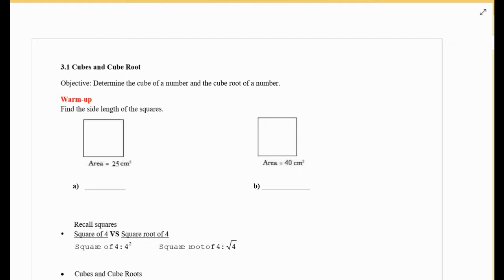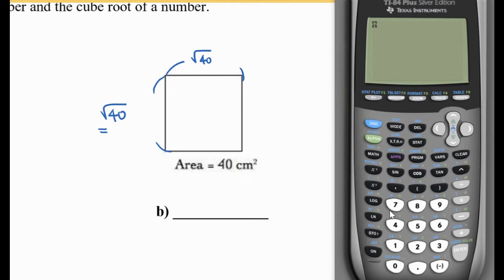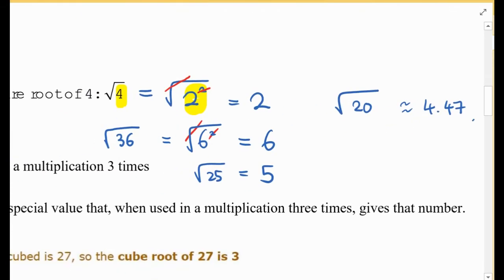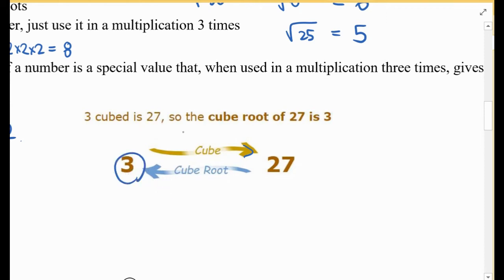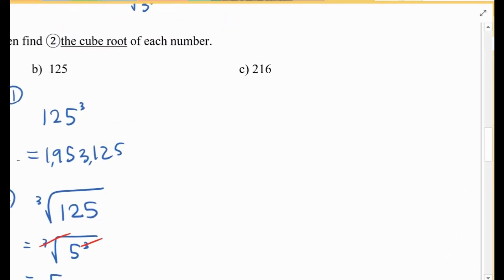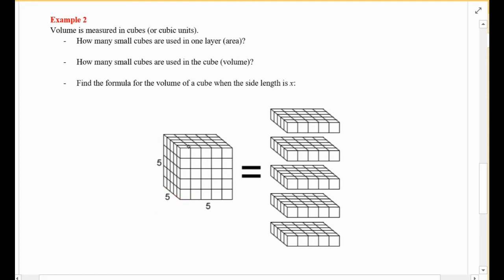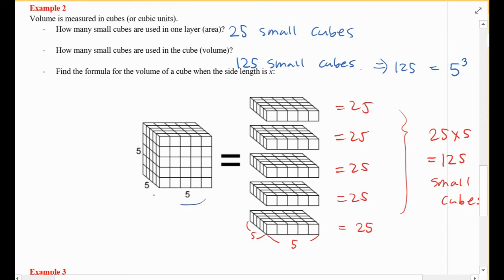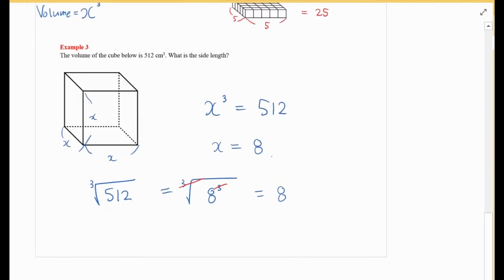Math 8 Ch. 3.1 Cubes and Cube Root